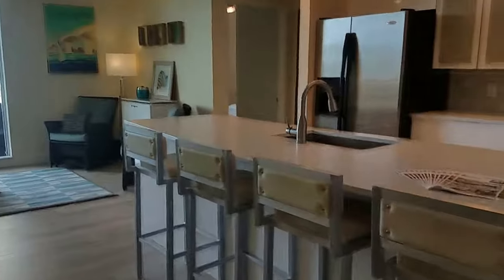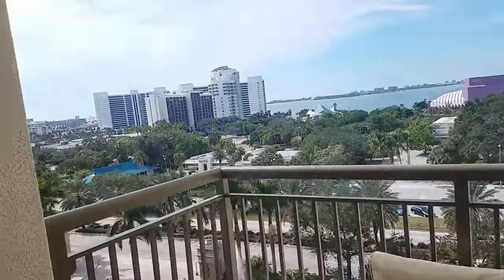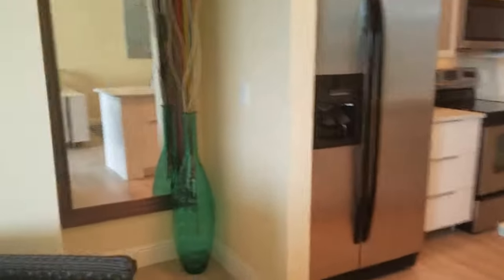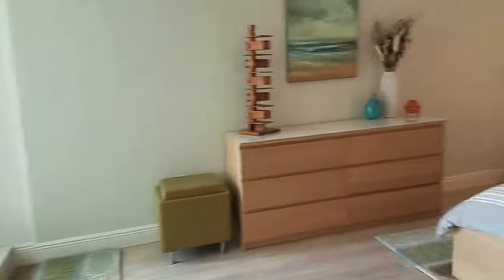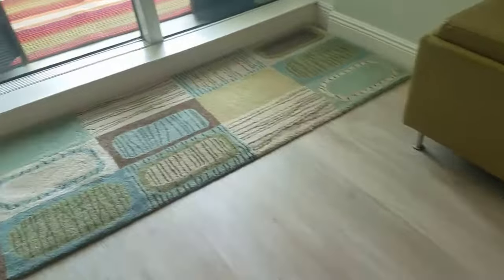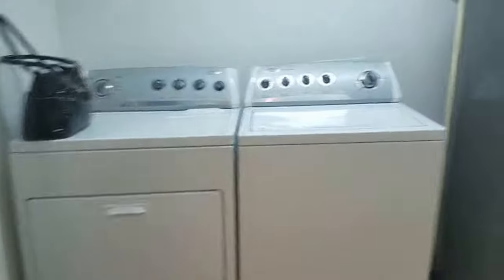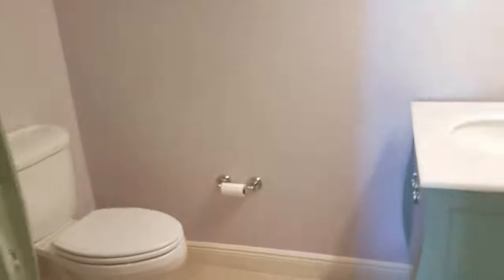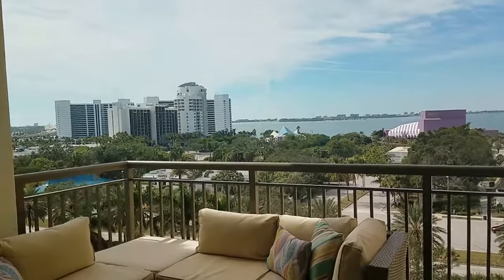800 N TAMIAMI TRL, #709, SARASOTA, ALINARI 459K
ALINARI
Location: Balcony, Close to Bus Line, In City Limits, Sidewalk, Street Paved
Total Acreage: Zero Lot Line Pets: Yes
Garage/Carport: 1 Car Garage, Assigned Parking, Attached, Covered Parking, Guest Parking, Secured Parking, Under Building Parking

UPDATED & Move-In Ready with UNOBSTRUCTED BAY VIEWS! Recently updated 7th flr 2Br condo w/an open floor plan for entertaining makes this the perfect place in downtown Sarasota to call home. Covered pvt balcony overlooks dramatic sunsets, passing sailboats & the barrier island. Accessible from both the great rm and master suite. Redesigned kitch. w/quartz, oversized island with gourmet sink, sleek white cabinetry w/ modern glass doors & shelves, soft-close drawers & doors, glass-fronted pantry, glass tile backsplash, custom lighting & SS appls. Spacious MBr w/walk-in & MBa w/quartz, dual semi-vessel sinks, soaking tub & sep. shower. French Doors to 2Br or den w/oversized closet. Adjacent is a redone guest half-Ba w/marble & new vanity. Lg. laundry rm w/ full-size washer & dryer, new water heater, & plenty of extra storage. Additional upgrades throughout; Coretec Plus plank flrs, new clng fans, new lighting, new window trtmts & a newly-painted interior. Deeded garaged pkg & additional storage are added bonuses. Alinari’s convenient location is easily accessible to the heart of downtown & is a resort in itself. Amenities include a lg heated pool, spa, landscaped pool deck, gas grill, fitness center, saunas, clubroom, conference rms, business ctr, theater, billiard rm, wine cellar & a 24hr front desk. A fabulous fenced, landscaped great lawn offers the perfect spot for outdoor recreation & social activities.

Listed by Candy Swick